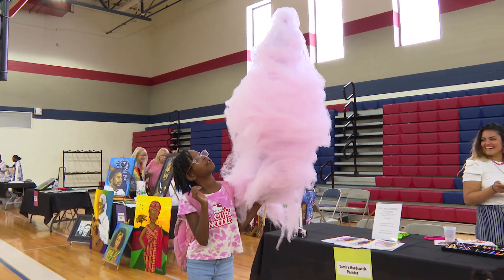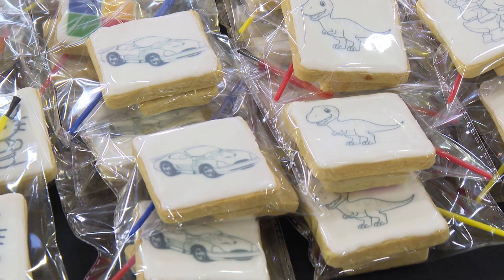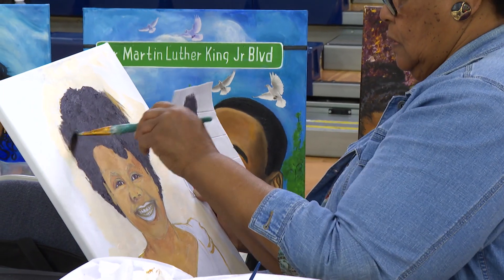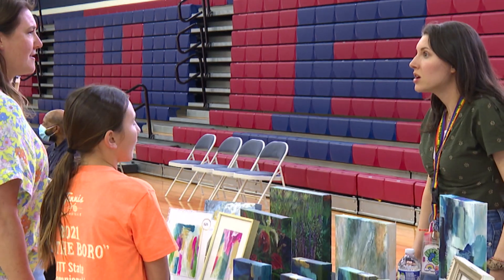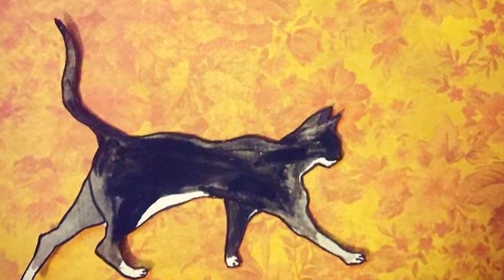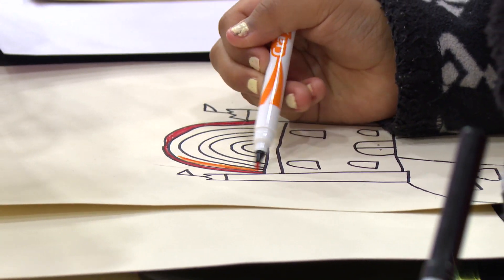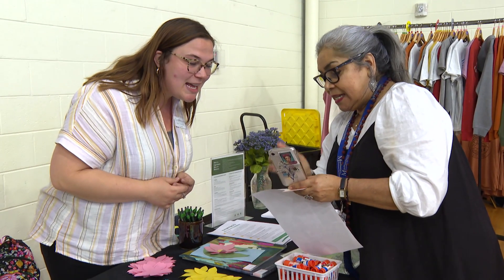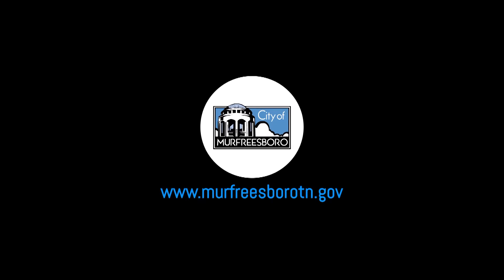Hobgood Arts Night (Newsbreak)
Hobgood Elementary brings local artists to the students for a fun night of art demonstrations and activities.